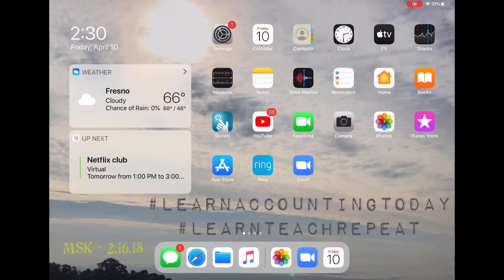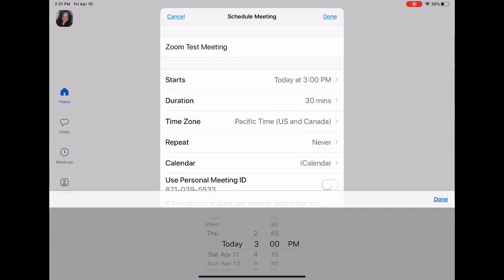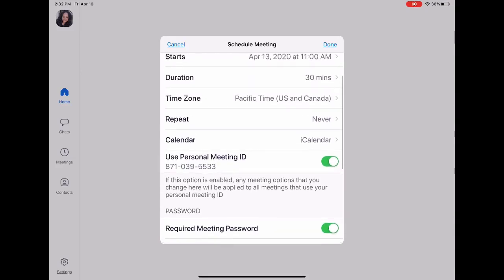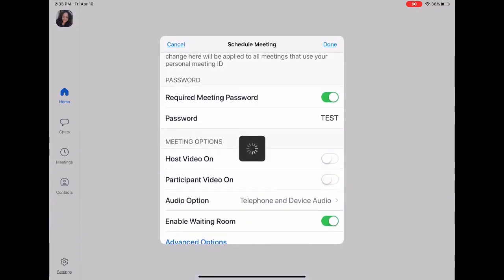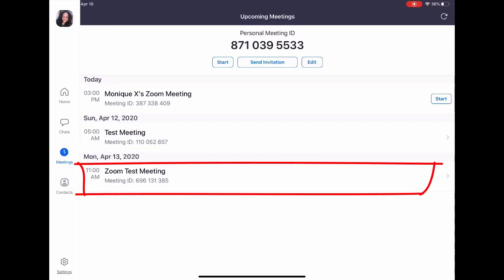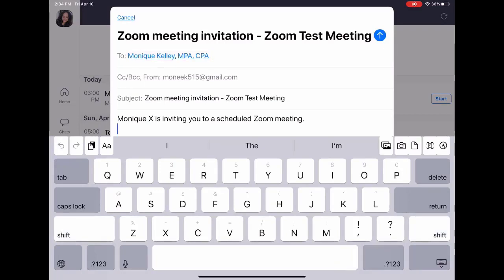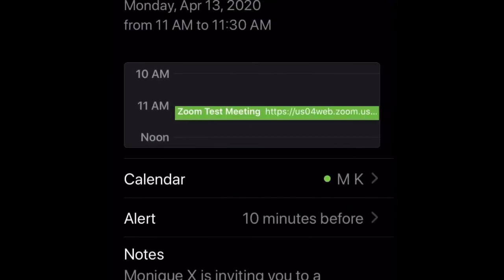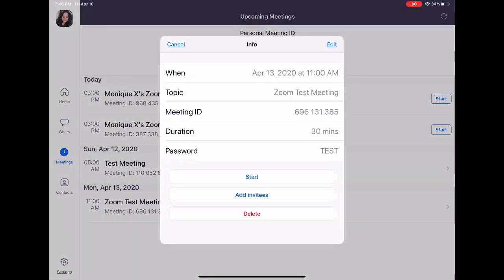Schedule a Meeting with Invitees on Apple 🍏 Device Using Zoom App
This video demonstrates how to schedule a Zoom meeting sometime in the future using the Zoom iPad app.  It will show how to add the event to the iCalendar and invite attendees.

See the following video to add a profile picture to your Zoom profile: